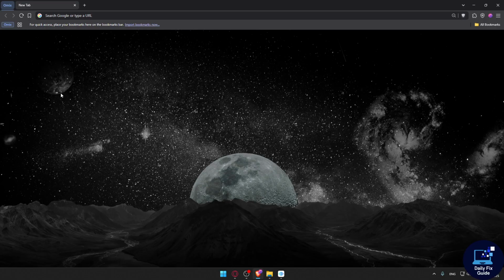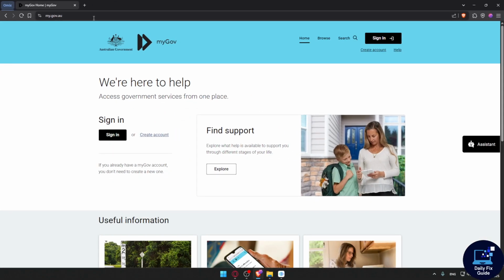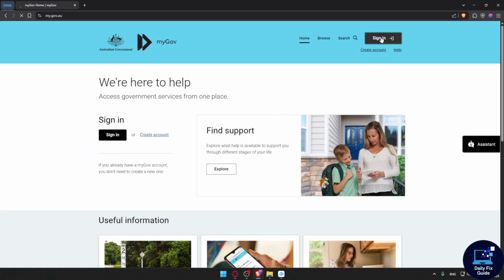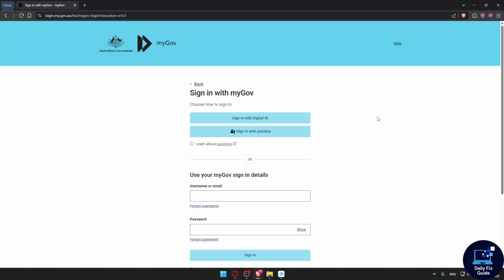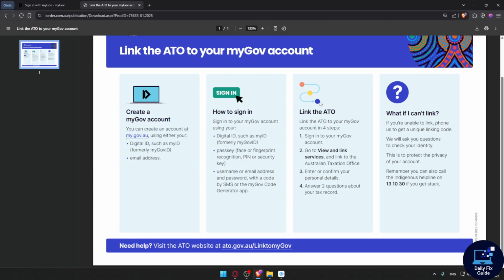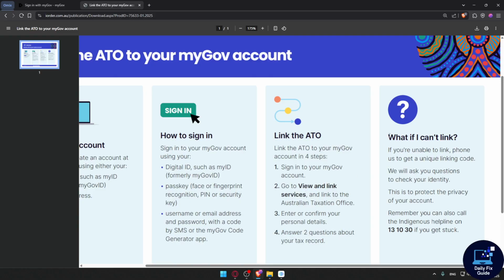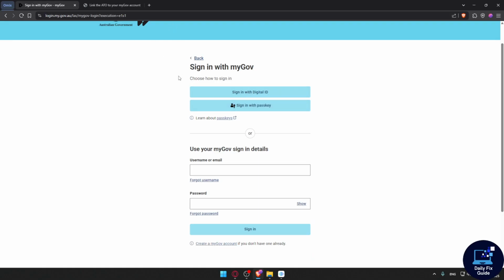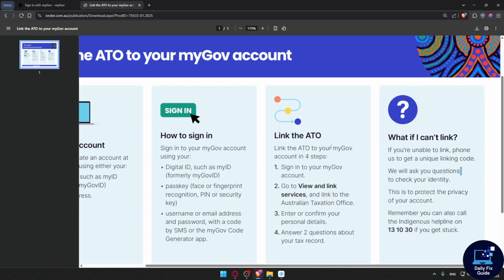How To Link myGov To ATO In Australia [2025]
Learn How To Link Your myGov Account To The ATO In 2025—Quick & Easy Guide! This step-by-step walkthrough shows you how to access the ATO service through myGov, verify your identity, and manage your tax, super, and other government services seamlessly.